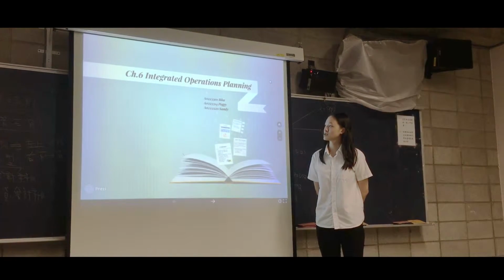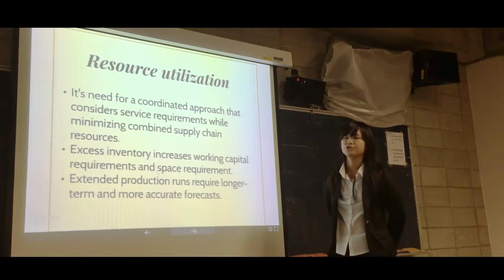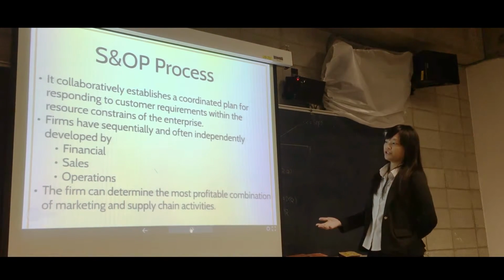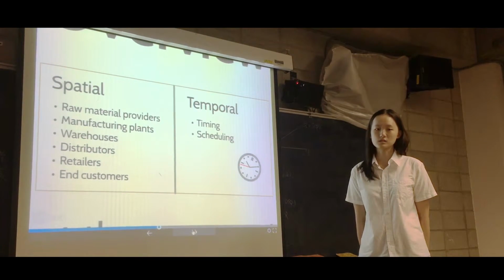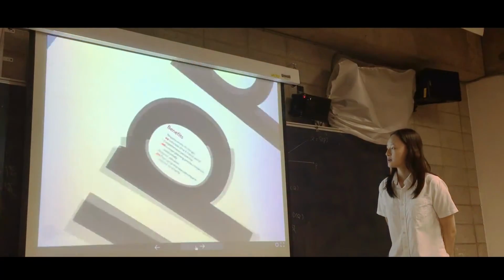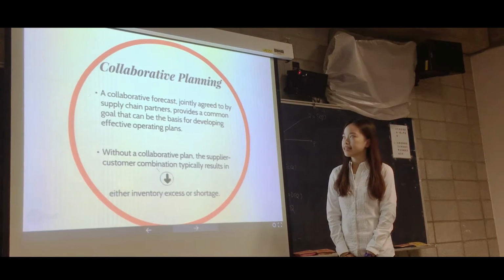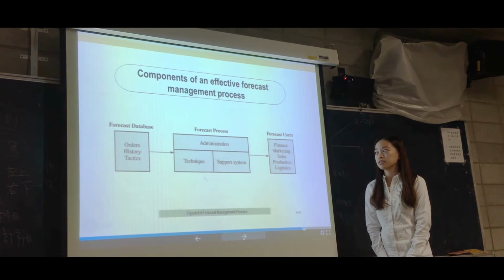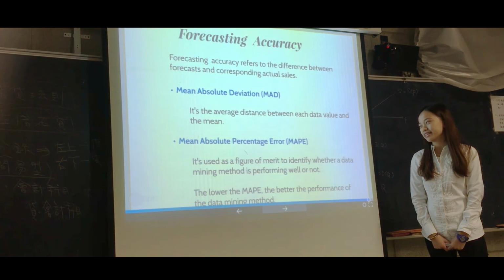Ch 6 Integrated operations planning